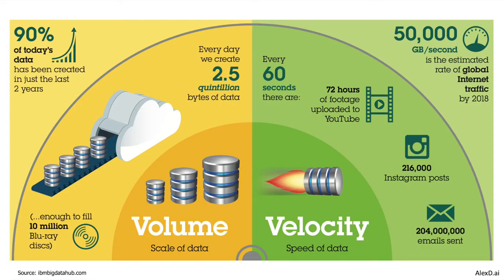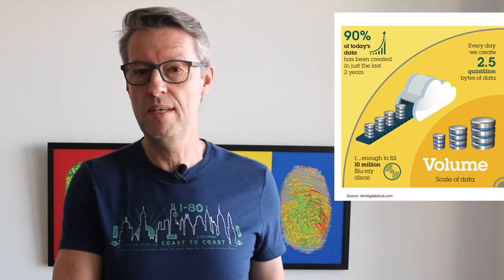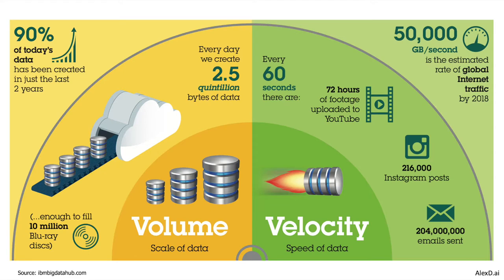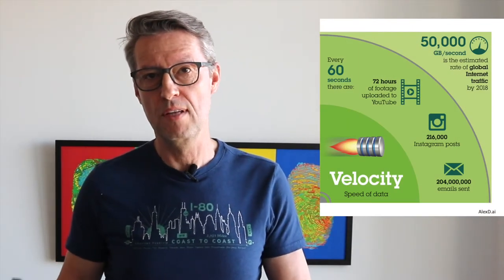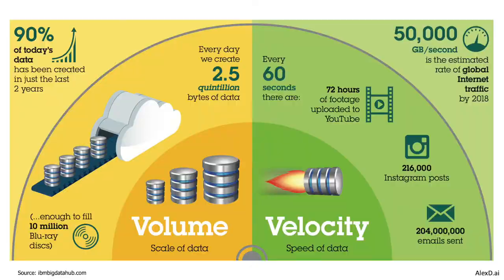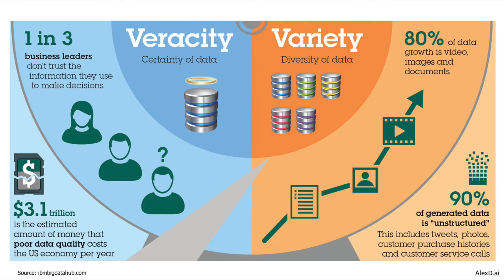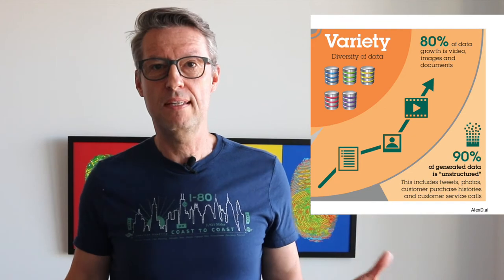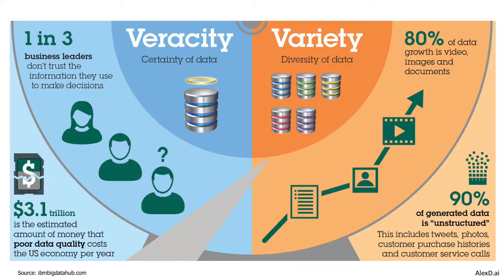AI2V 101 - Small and Big Data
In this video, I explain the difference between small and big data and present the Vs that are common features used to define big data.

Next video: AI2V 101 - Messy Data
Previous video: AI2V 101 - Structured and Unstructured Data